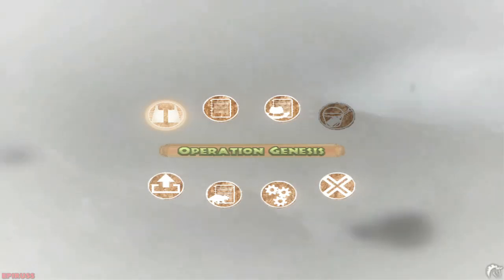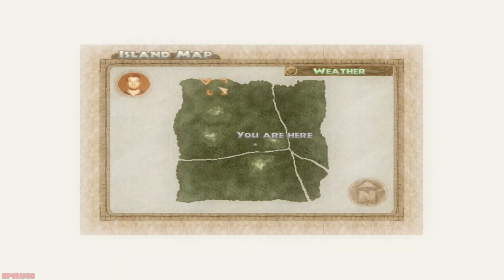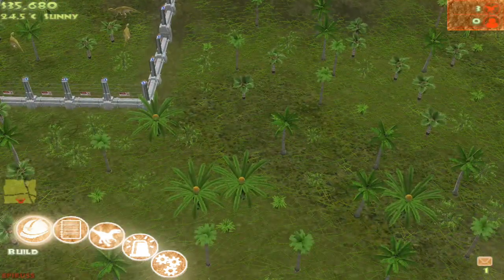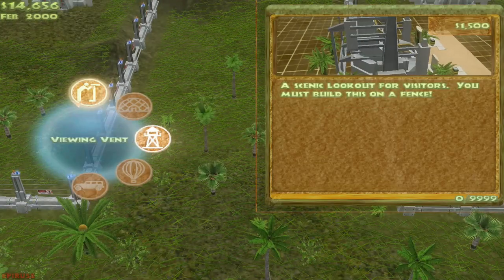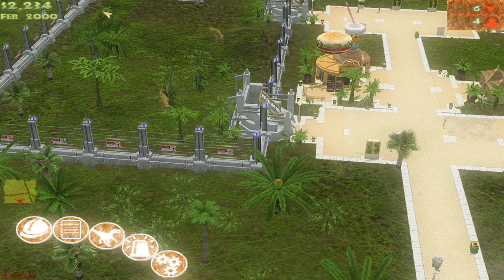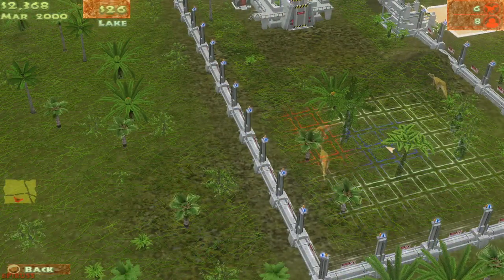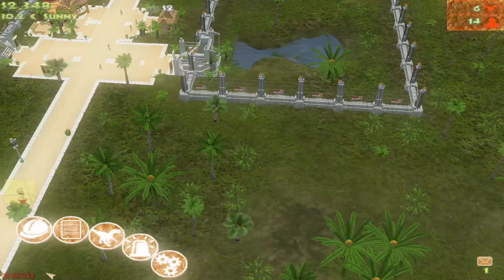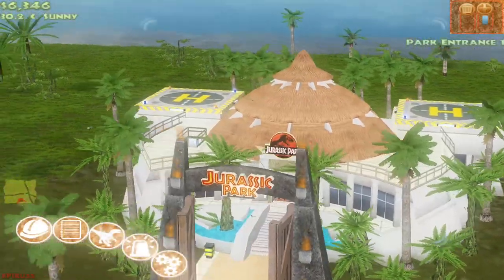Let's Play Jurassic Park: Operation Genesis #1 - Opening The Park! (Walking with Dinosaurs Mod)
Hey guys! This game is one of the best dinosaur games out there. I've modded this game with the "Walking with Dinosaurs" mod. Enjoy this video and take a look for yourself how good this game is for it's age.

Jurassic Park: Operation Genesis is a construction and management simulation video game based on the Jurassic Park series developed by Blue Tongue Entertainment and co-published by Vivendi Universal Games under their Universal Interactive subsidiary and Konami. It was released for Windows, Xbox, and PlayStation 2. The main point of the game is to recreate a prehistoric theme park and zoo named Jurassic Park - building a five-star theme park with dinosaurs, and turning John Hammond's dream into reality. In the park, the player builds restaurants, restrooms, and attractions for up to 100 visitors. One must also keep the park safe and secure.